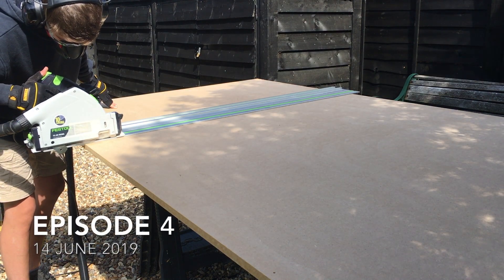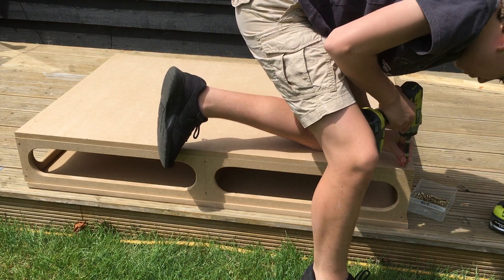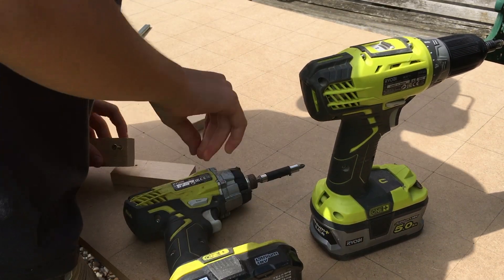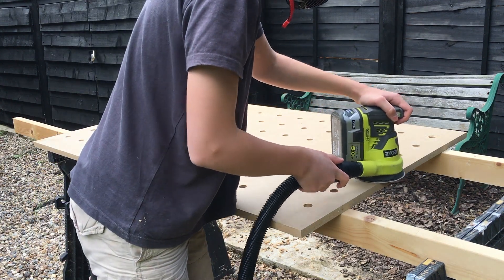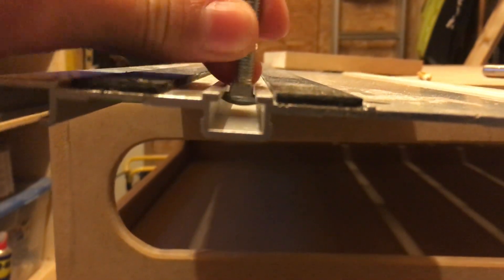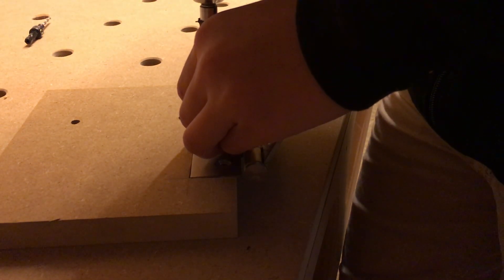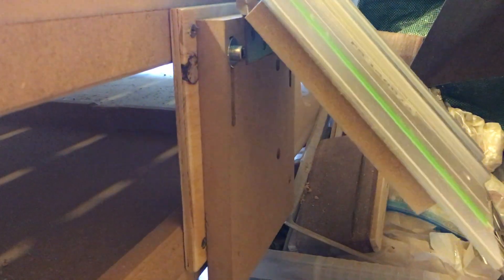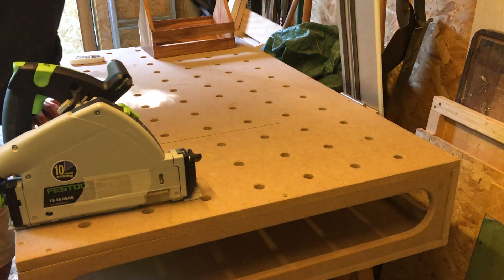DIY multi functional table (MFT)